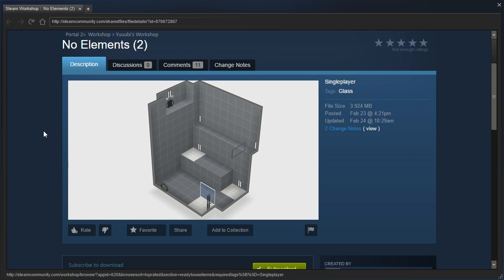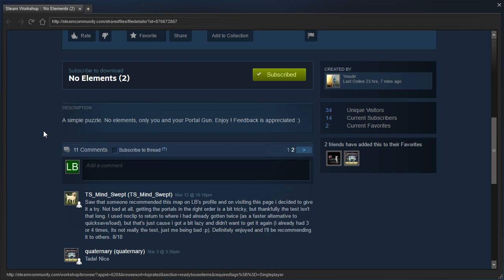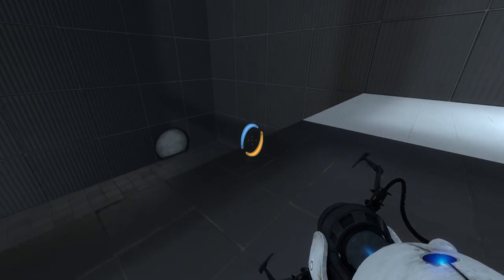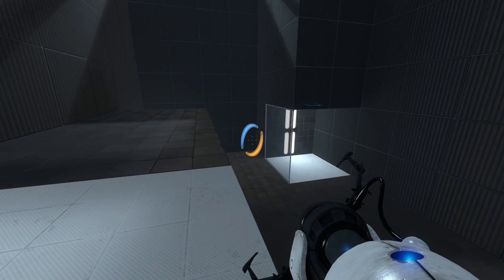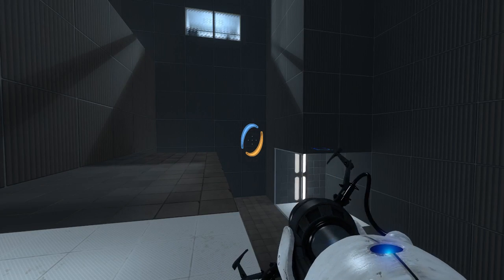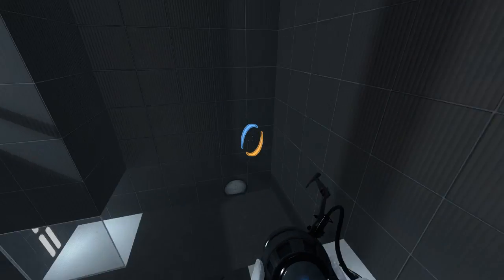Portal 2 PeTI - "No Elements (2)" by Yuuubi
Blind playthrough. Neat map! Thanks for the request, quaternary!